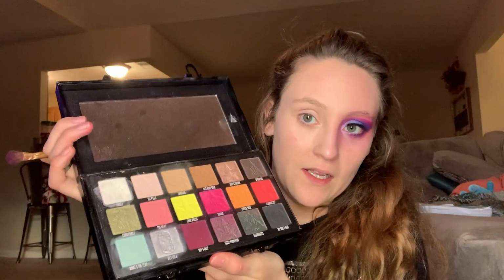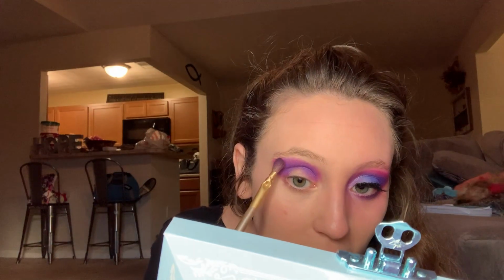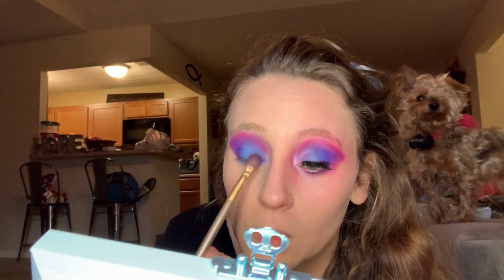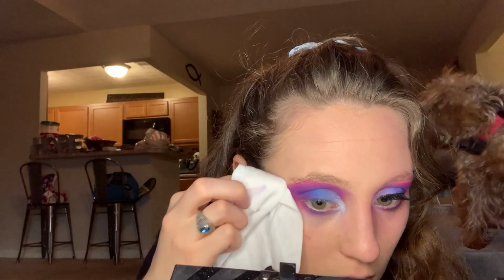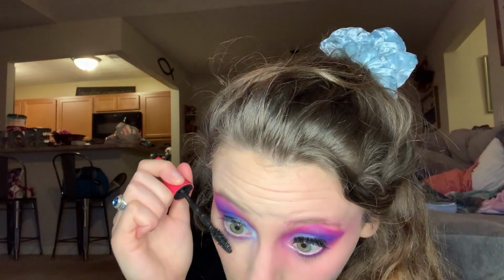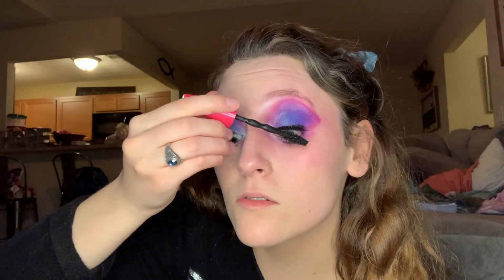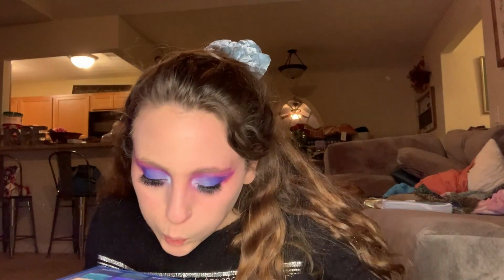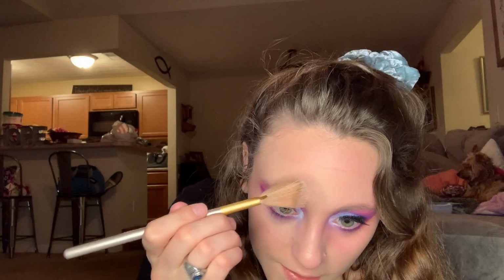Recreating A James Charles Look + GIVEAWAY!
Hey, loves! I had so much fun recreating this James Charles look. How do you think I did?
Sorry if I sound a bit under the weather, I've been sick! Hopefully I'll be back to myself soon.

2. Leave a comment on this video
3. Repeat step 1 and 2 for the accounts listed below (Make sure you comment on their valentine's day giveaway video posted on 2/6/20)

A random winner will be chosen on 2/14/20 by each person.
That's FOUR chances to win!!

Evie's TikTok: acertifiedgoodpupper